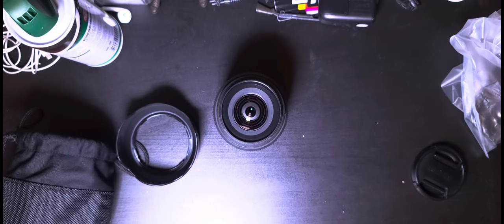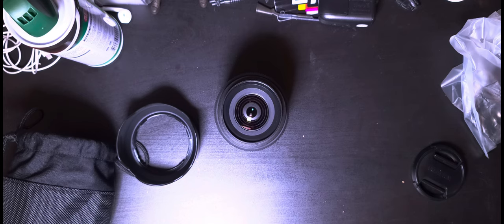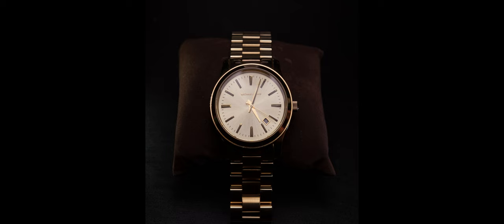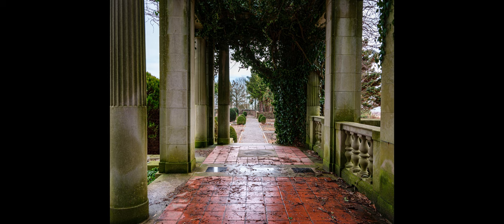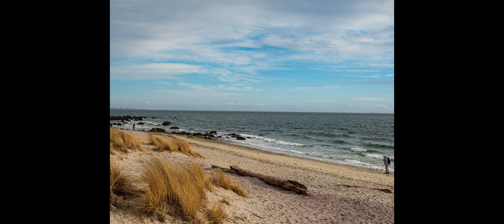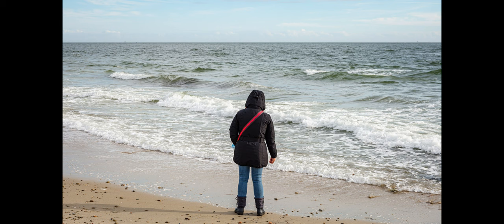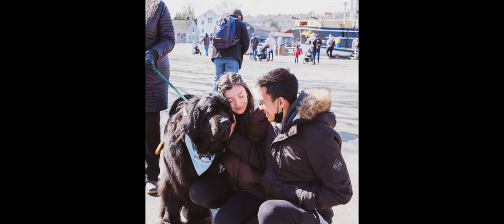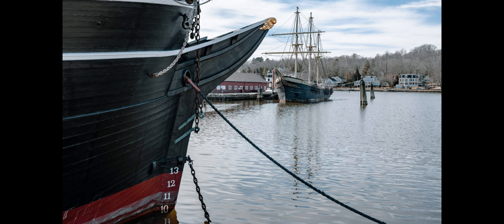My Review Of The Fuji GF 35-70MM F4.5-5.6 Lens.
Here are my final thoughts of the GF 35-70MM lens.